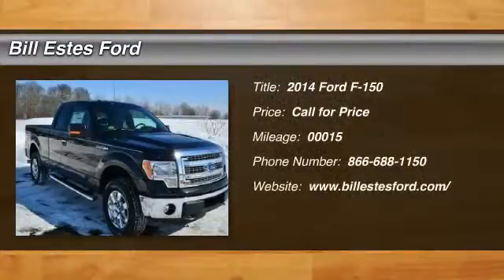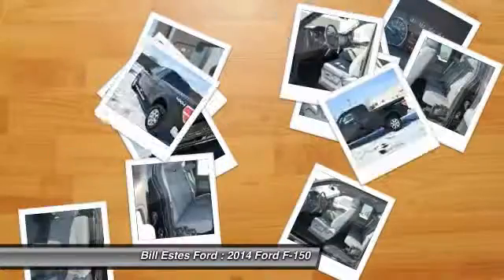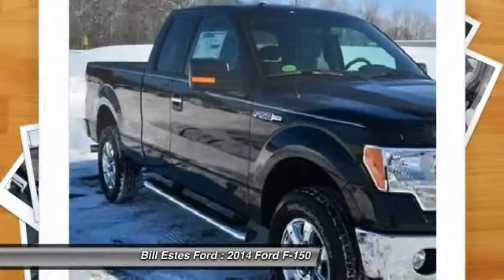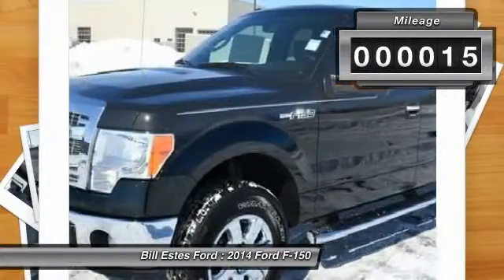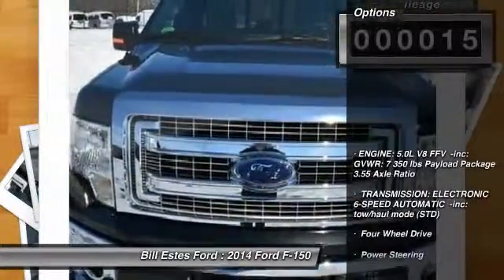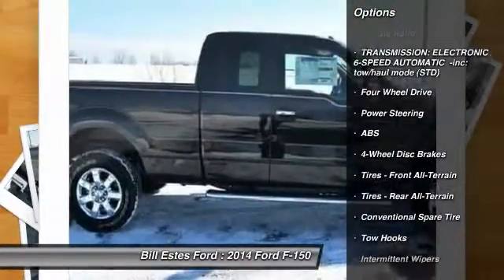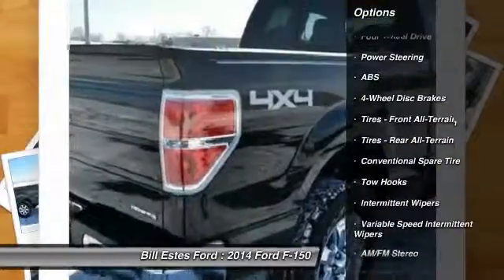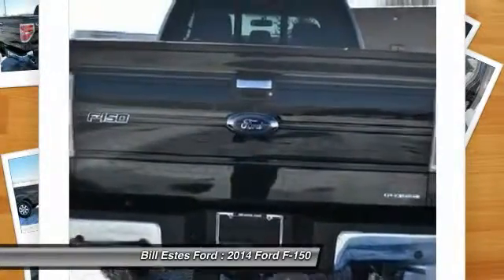2014 Ford F-150 Brownsburg IN T4270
2014 Ford F-150

Don't miss this 2014 Ford F-150. It's equipped with Automatic transmission and features a Tuxedo Black Metallic exterior. With 15 miles, You'll want to take this car home. Make a great choice today.